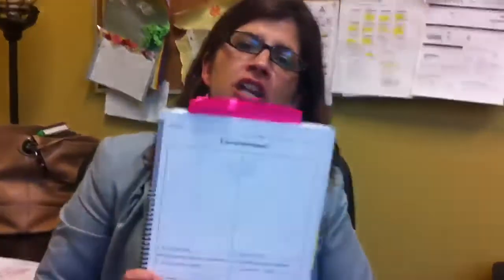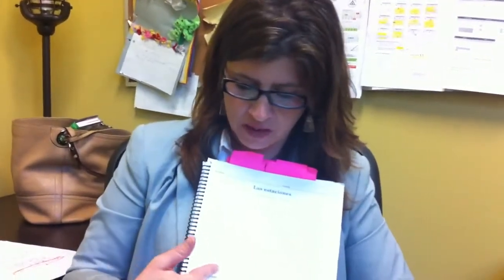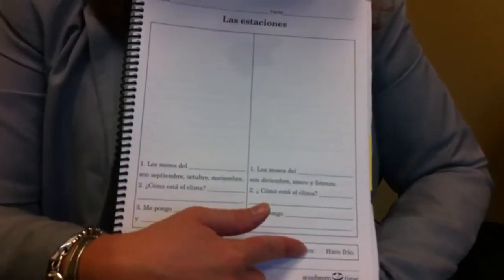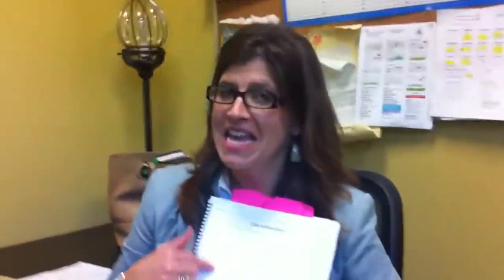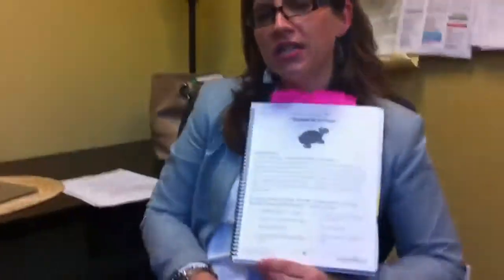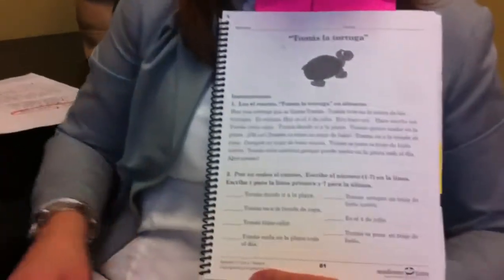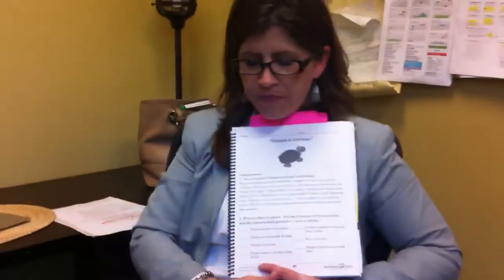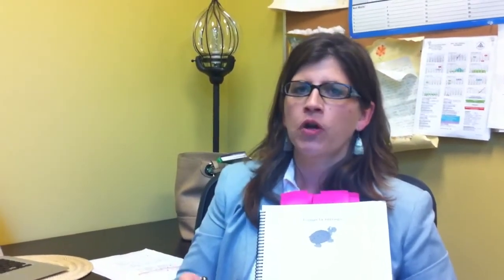Sombrero Time instructor Training Sp2, U4-W4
Spanish instructor training for Sombrero Time curriculum.  Ruth describes the lesson plan for Spanish 2, Unit 4, Week 4